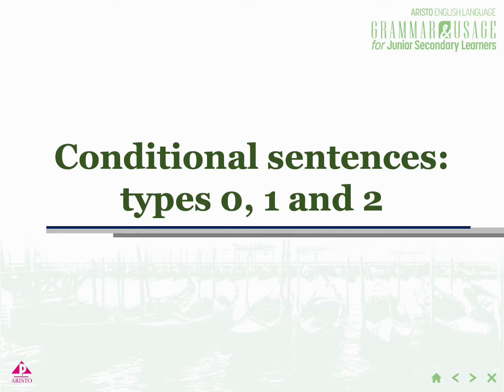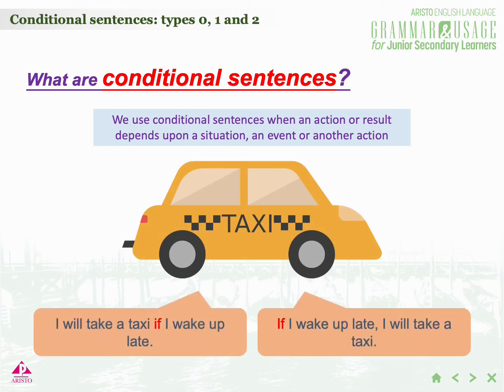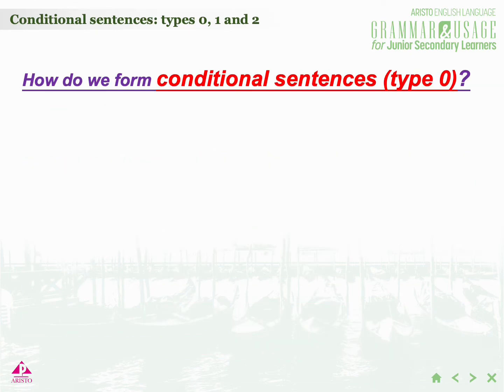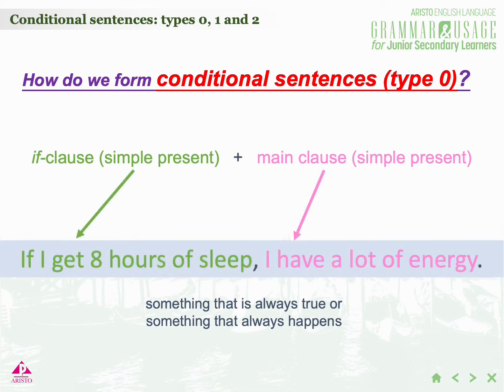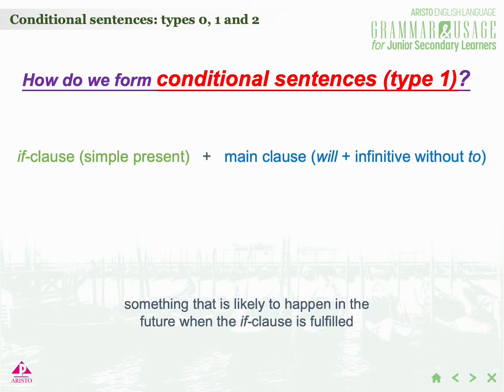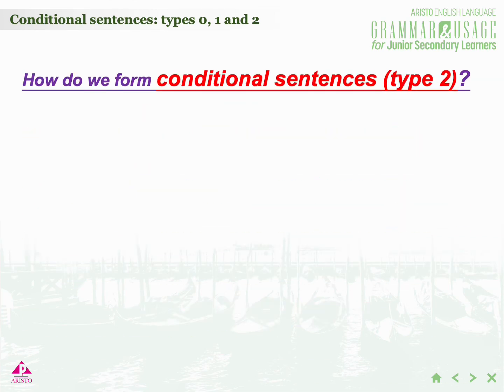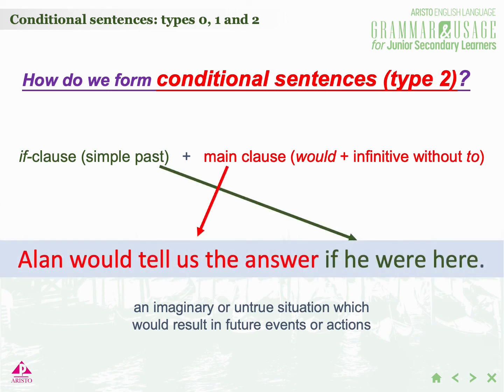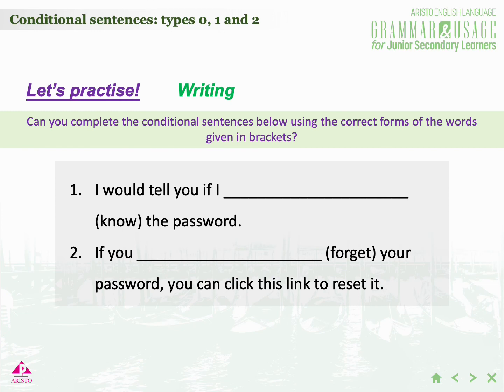Grammar Channel – Book 2 Set B Unit 6 Conditional sentences: types 0, 1 and 2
Developing Skills for Junior Secondary Learners – Grammar & Usage Set B (Second Edition)
Grammar Channel – Book 2 Unit 6 Conditional sentences: types 0, 1 and 2